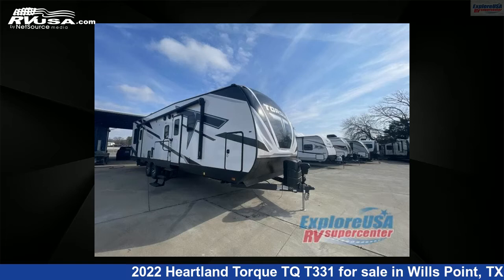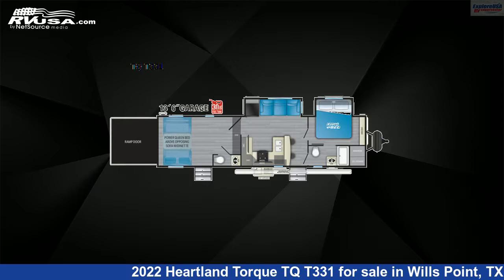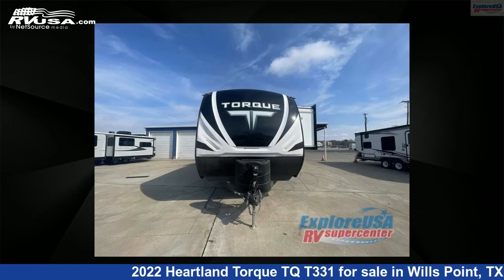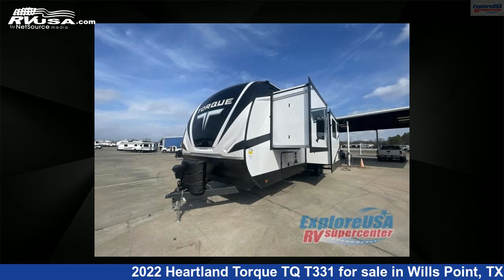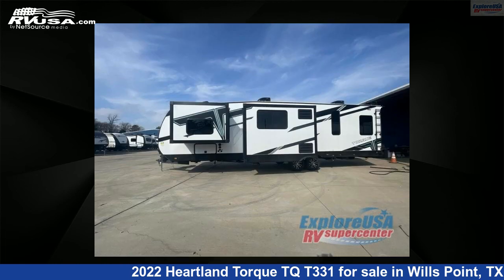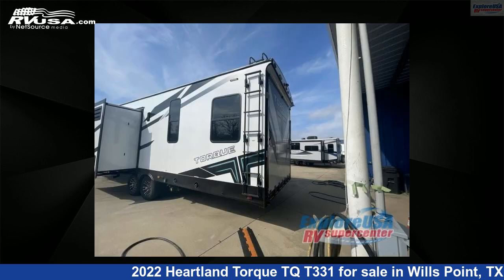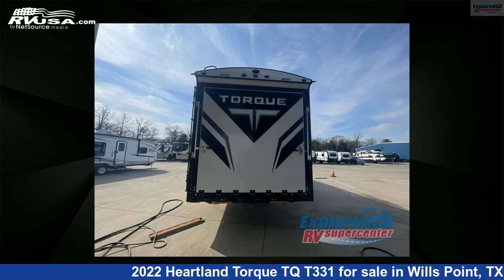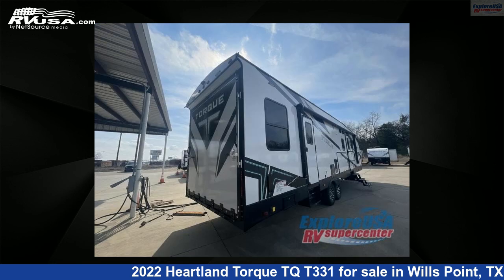Remarkable 2022 Heartland Torque Toy Hauler RV For Sale in Wills Point, TX | RVUSA.com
This 2022 Heartland Torque TQ T331 is a Toy Hauler RV. It is located in Wills Point, TX 75169 and is offered for sale by ExploreUSA RV Supercenter - CANTON, TX. This New Heartland Is 37' 0" in length and features 2 slideouts, sleeps 7, Slideout, and 98 gal fresh water capacity. The floorplan layout of this Toy Hauler features Bath and a Half, Two Entry/Exit Doors.